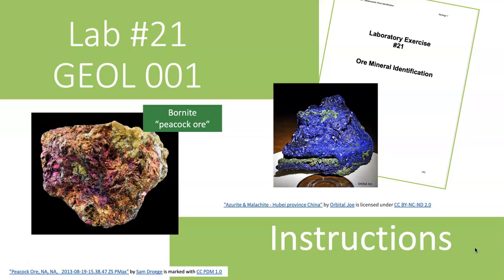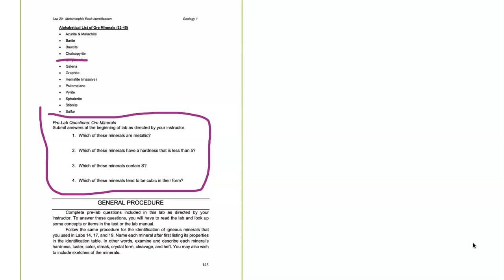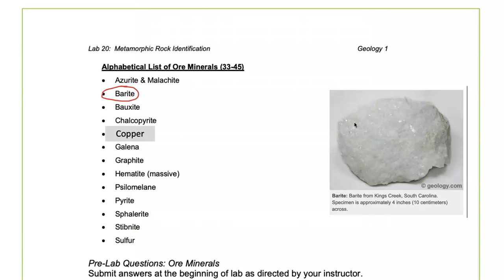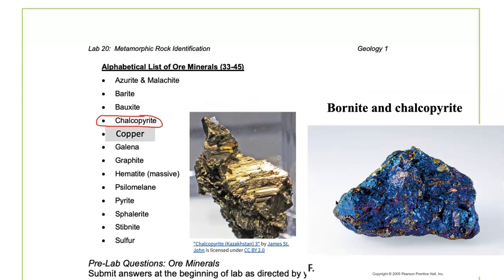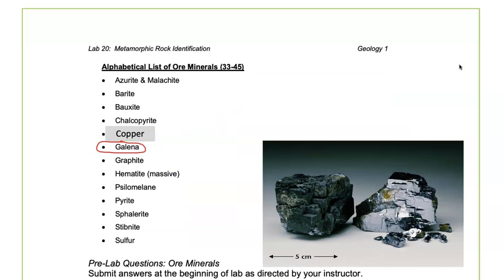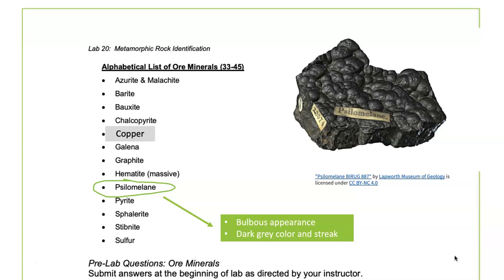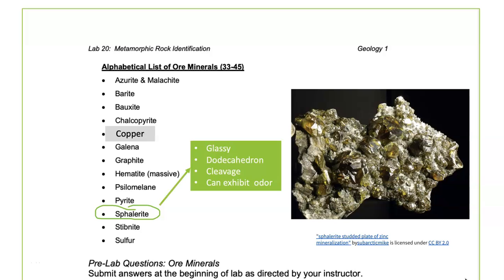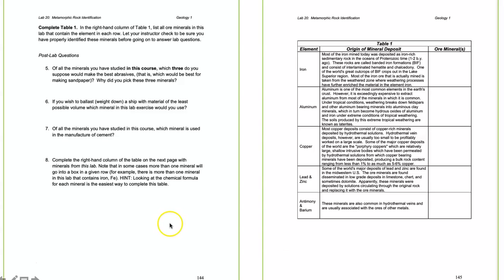Lab 21 instructions Ore mins Geo 1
This video provides guidance for Lab 21, Ore Mineral Identification.